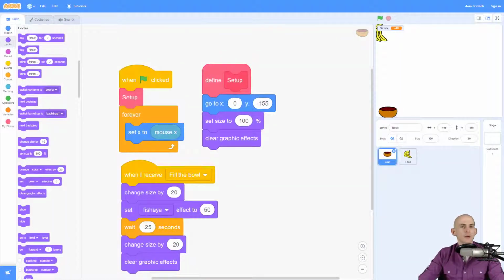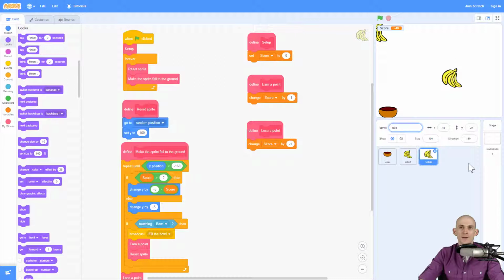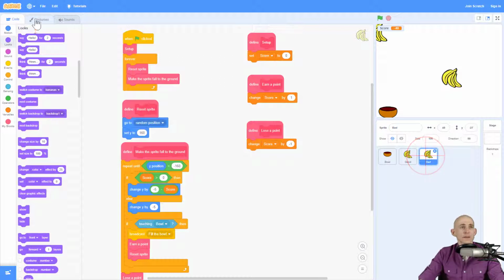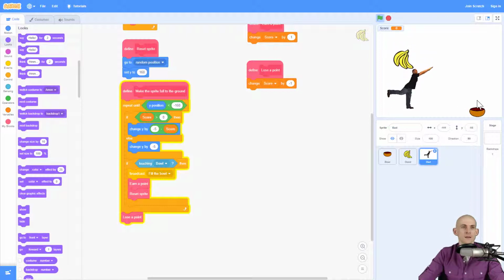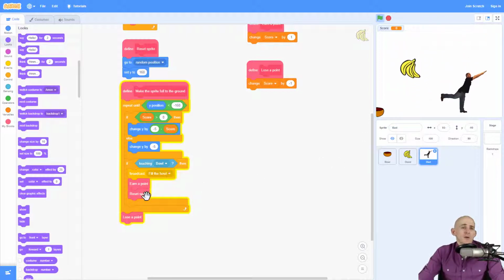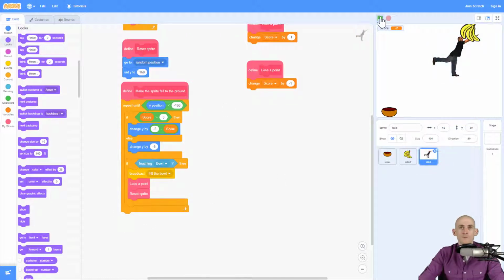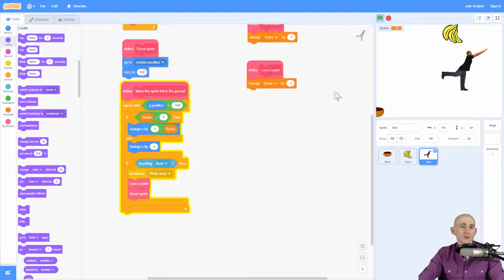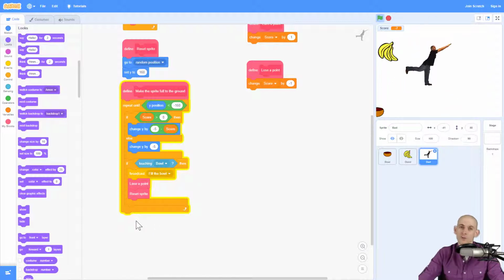Food Catcher - Make Good and Bad Sprites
Coders create a food catcher game that keeps track of the player’s score. The purpose of this project is to introduce variables to keep track of a player’s score.